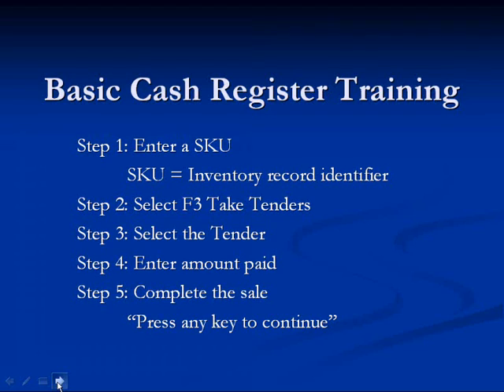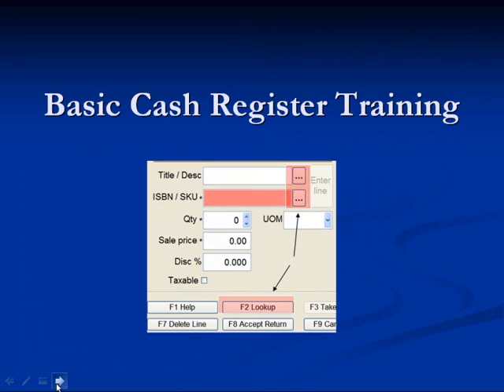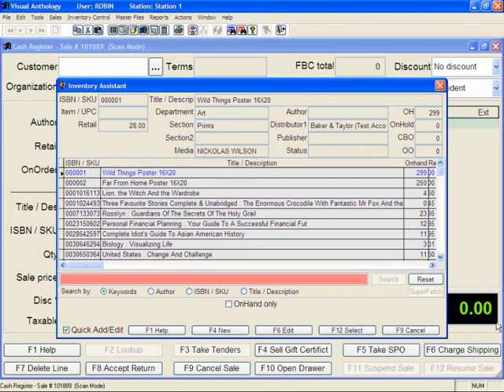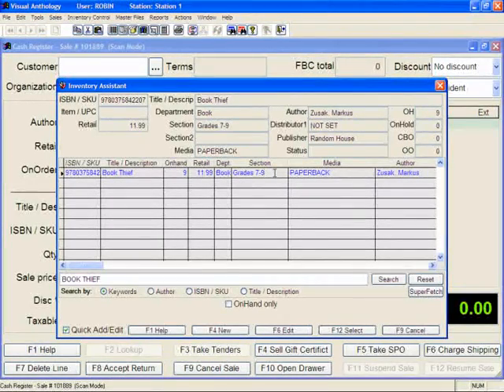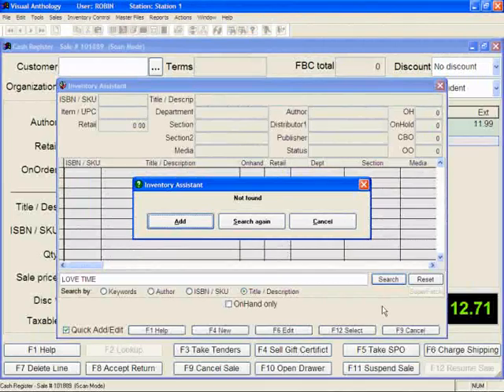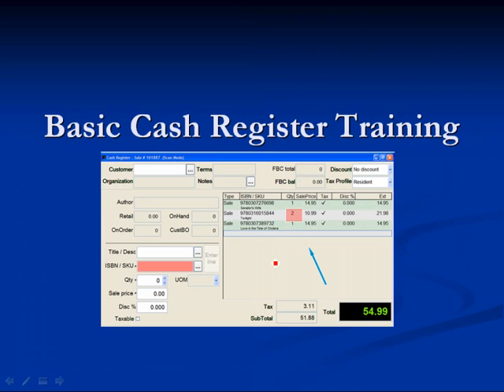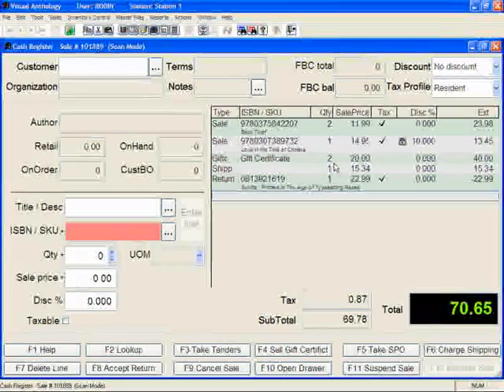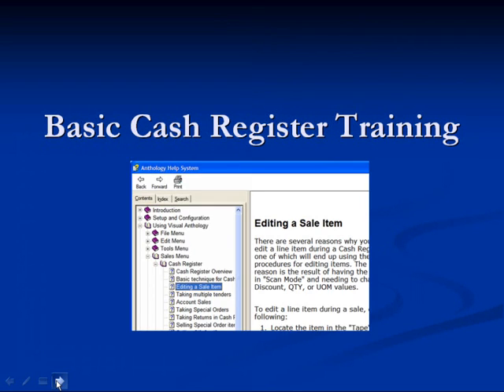CR Part 3 Cash Register Basics